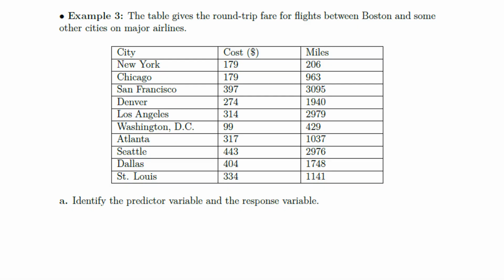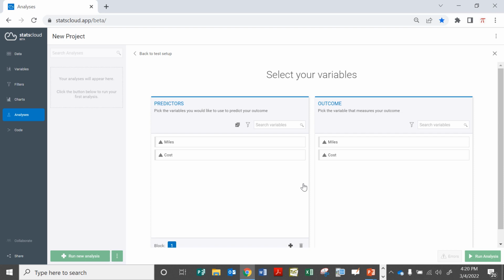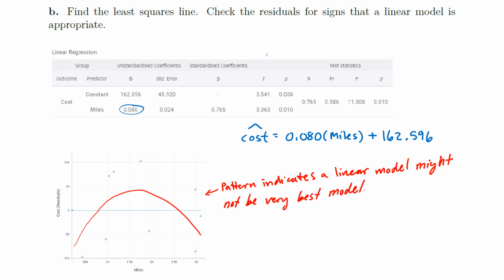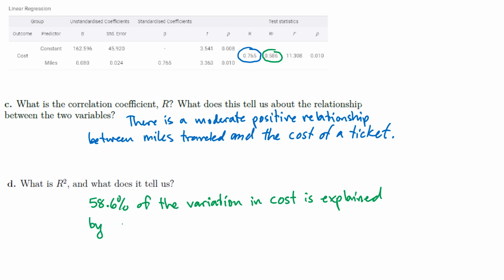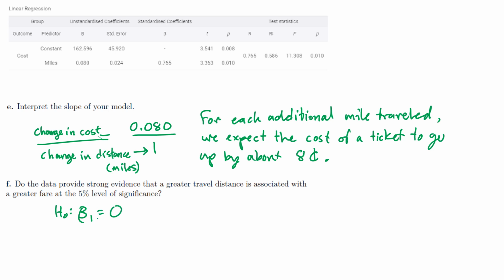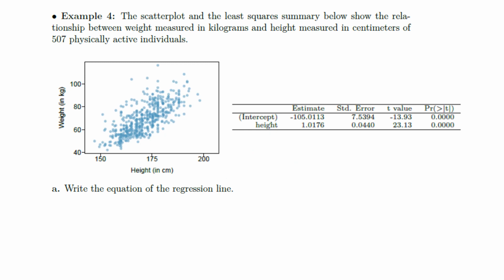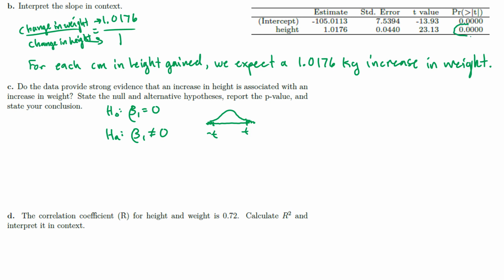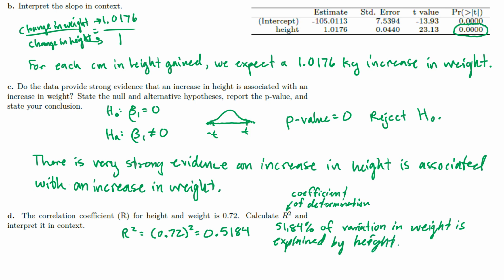Chapter 5 Examples 3 and 4